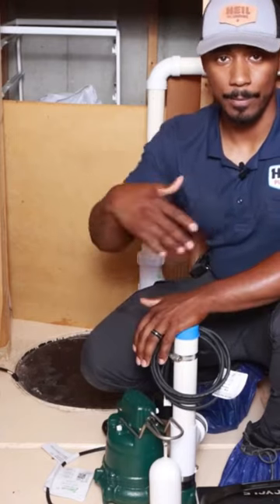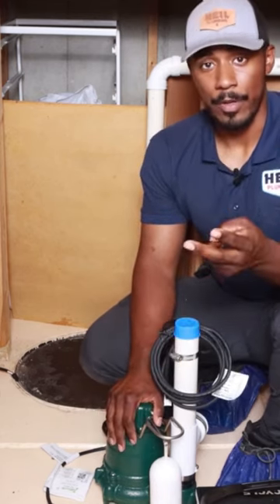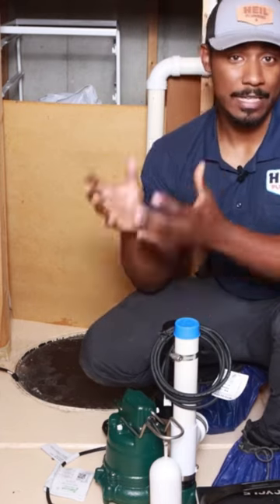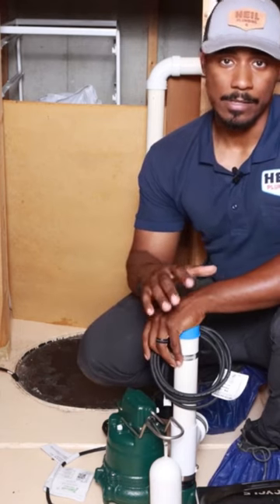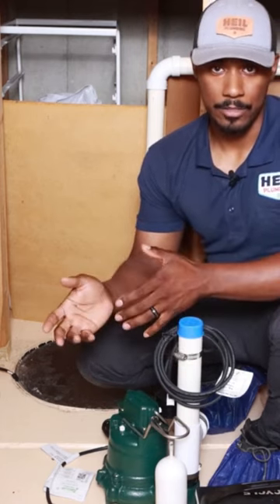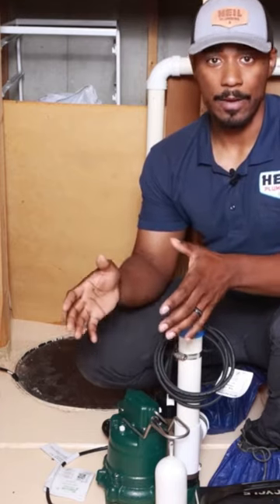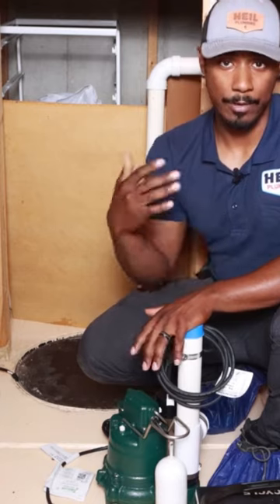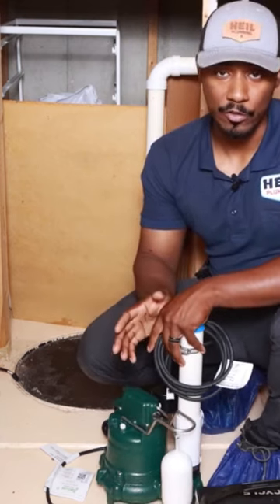Do I need a battery backup sump pump?